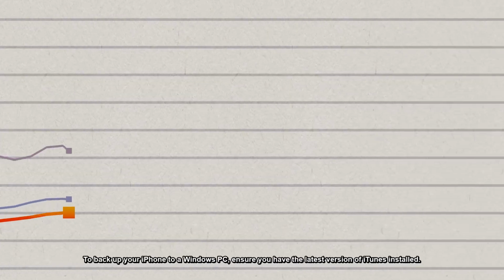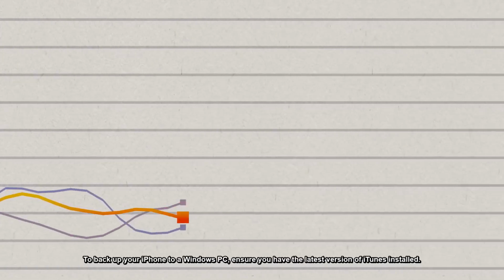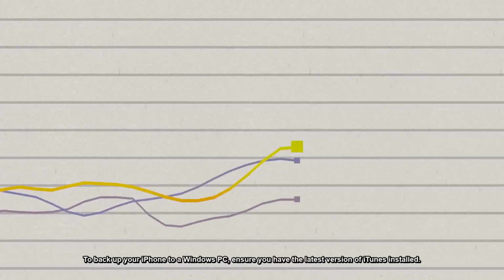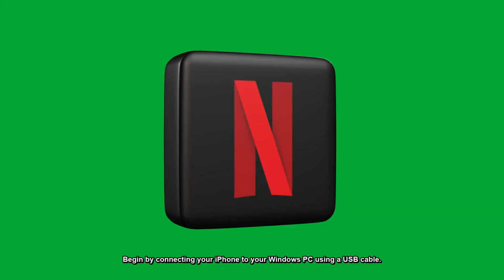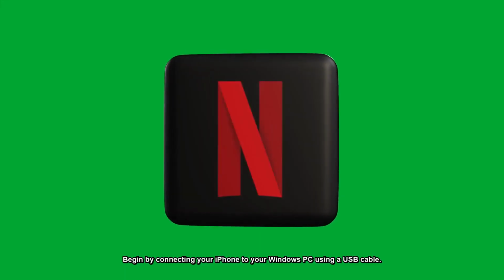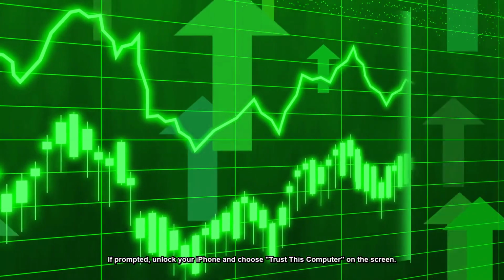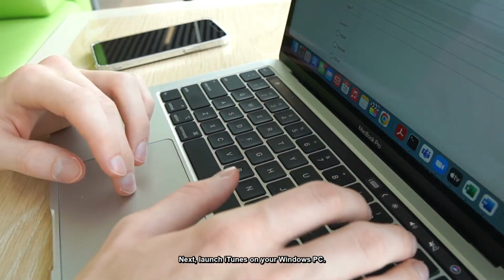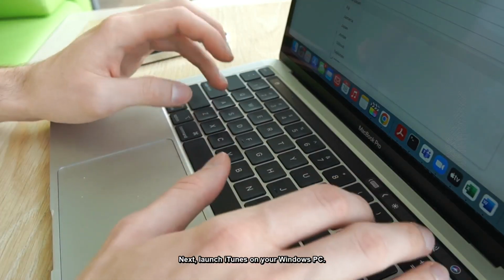How to backup iPhone to Windows PC - Easy Guide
In this easy-to-follow guide, learn how to backup your iPhone to a Windows PC effortlessly. Whether you're switching devices, preparing for an upgrade, or just want to keep your data safe, our step-by-step instructions will help you secure your photos, contacts, and important files. Don't risk losing your valuable information—watch now and ensure your iPhone is backed up properly!